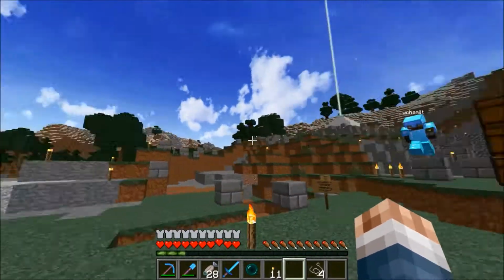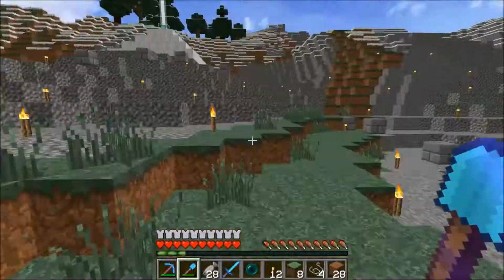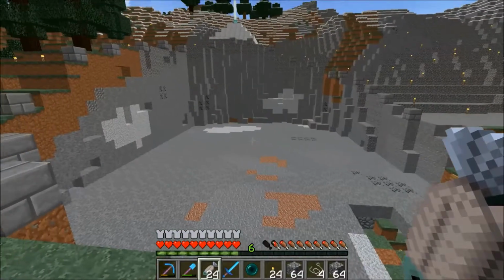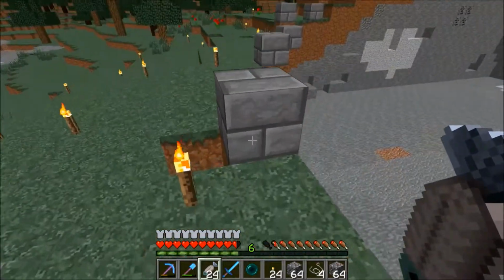A Tale of Two Builders - New Eriador 008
Working on a colab today with my buddy wchamilt. Make sure to check out everyone else's page to see how they are adding their little touch to our new castle project.